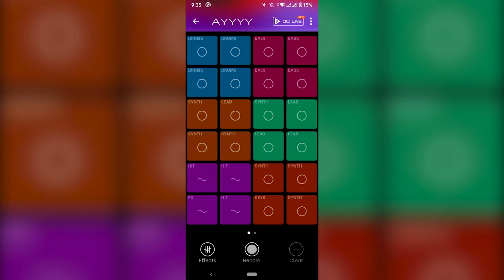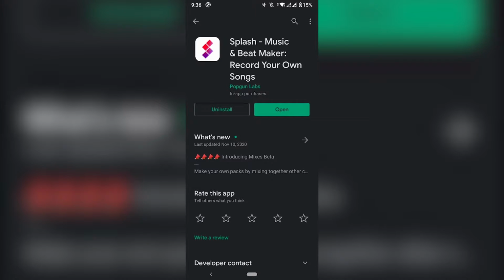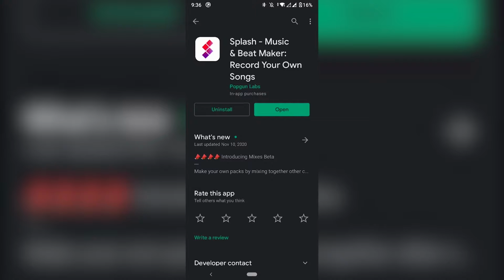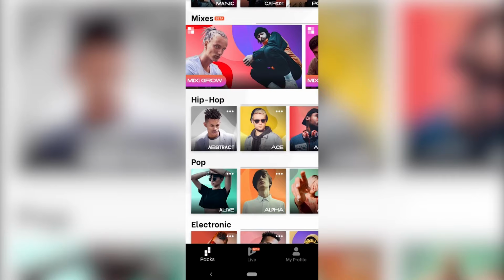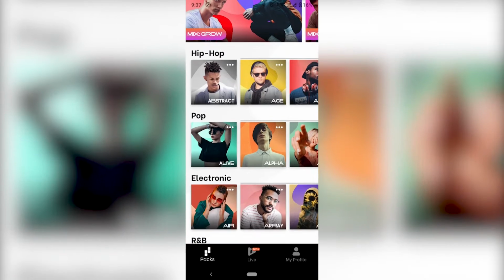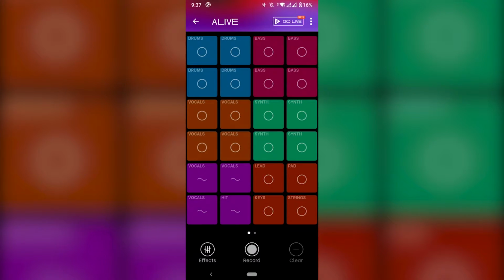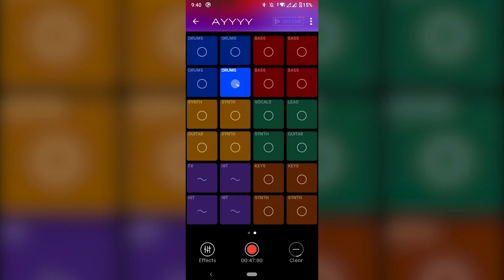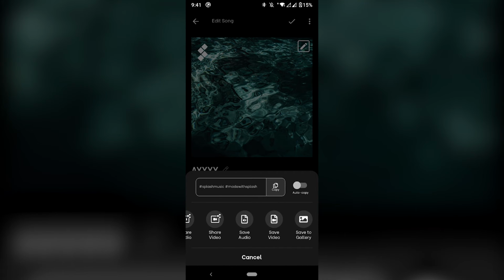How to Make Copyright Free Music & Beats on Your Phone Easy!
In this video, I show you this very interesting app that allows you to make music and beats easy by just choosing from different instruments that will sync automatically and allow you to make your own copyright free music with your own style.